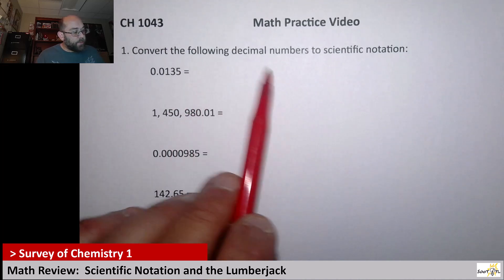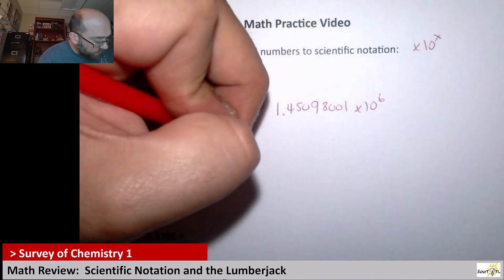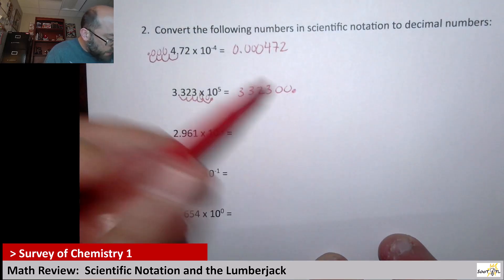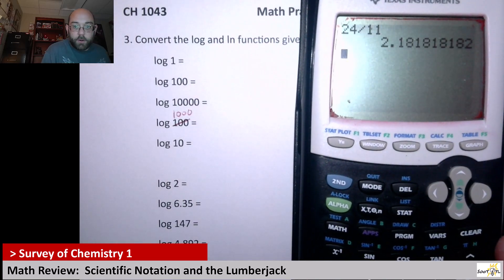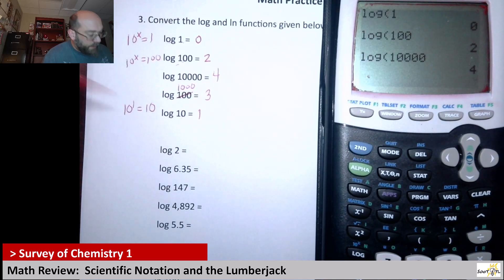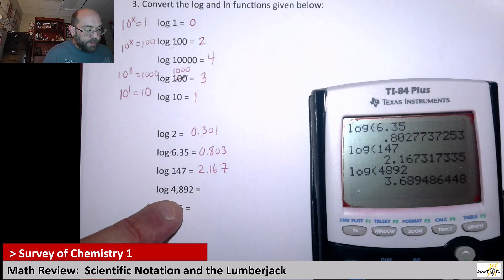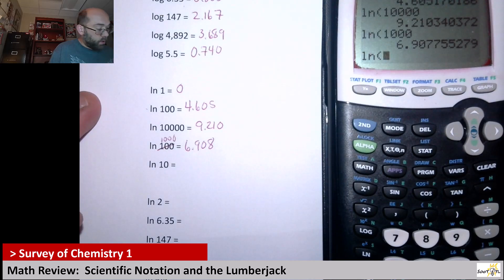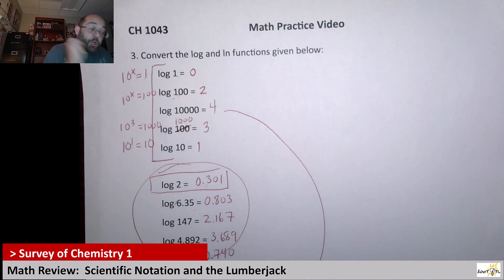Math Review Scientific Notation and Log Ln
Here I practice going from the decimal form to scientific notation.  I also look at the difference between log and ln.